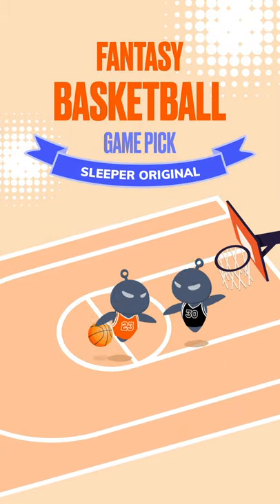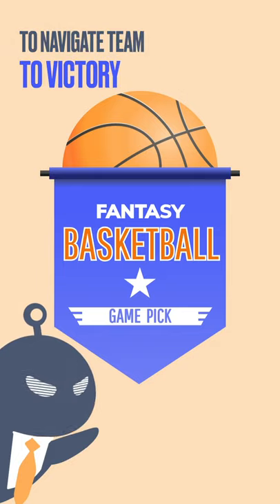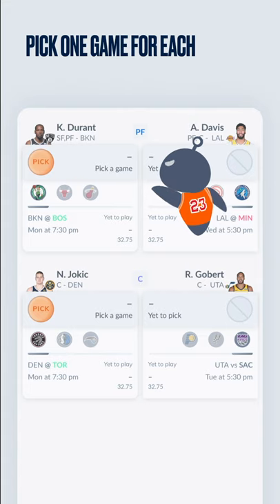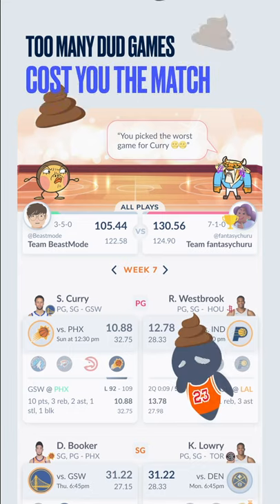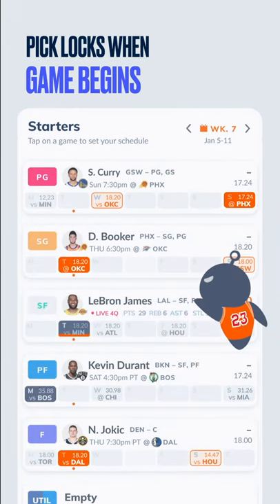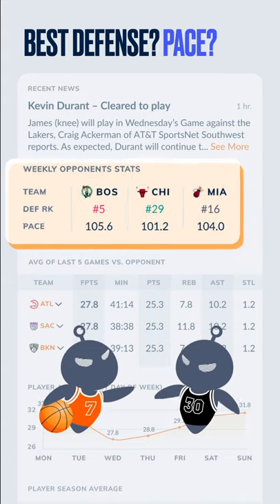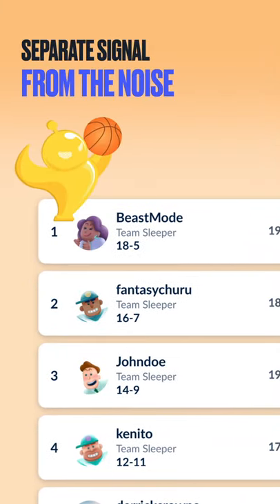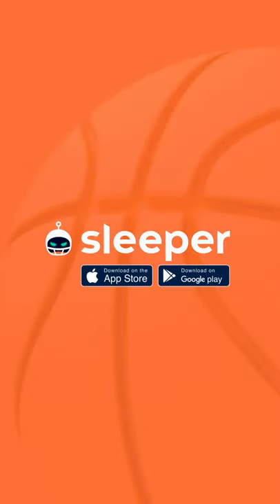Game Pick - A brand new format for fantasy basketball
Introducing Game Pick - a brand new scoring format for fantasy basketball, focused on strategy, game balance, and fun.